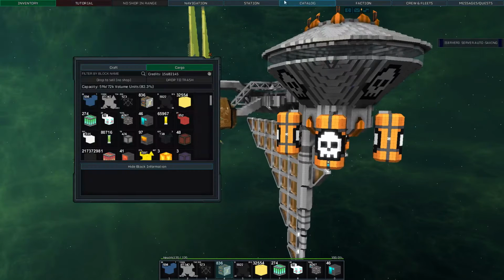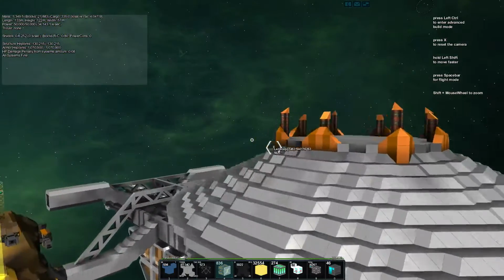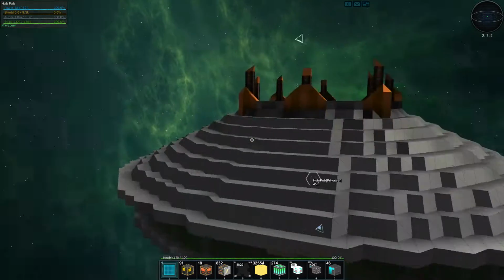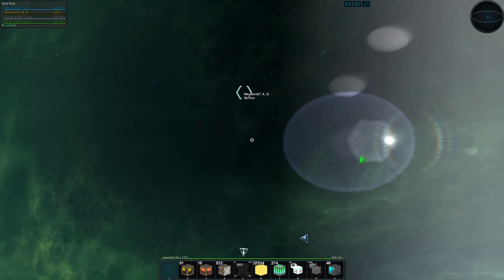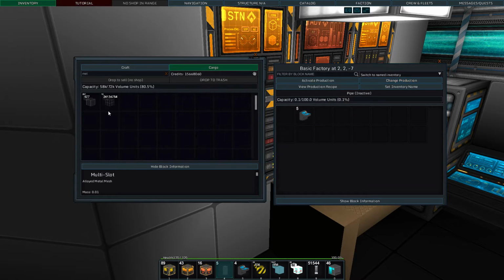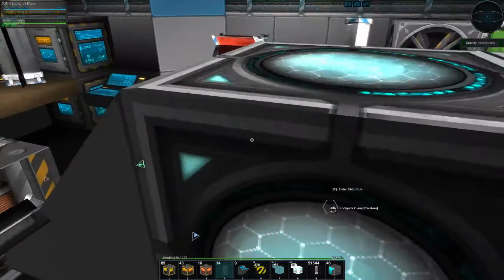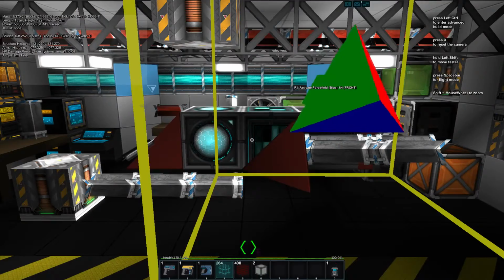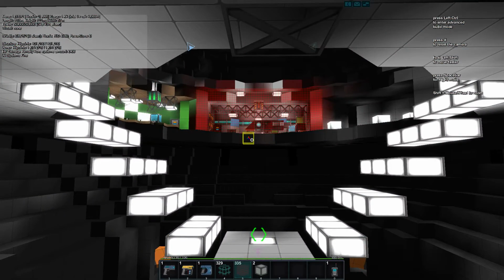StarMade: StarSquad - S2E31 - Motorcycle Shop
Welcome to the Star Squadron server! In today's episode we add a few new modules to the Hub Pub!